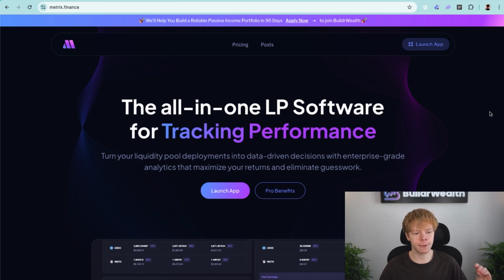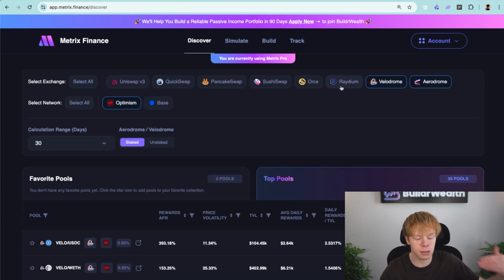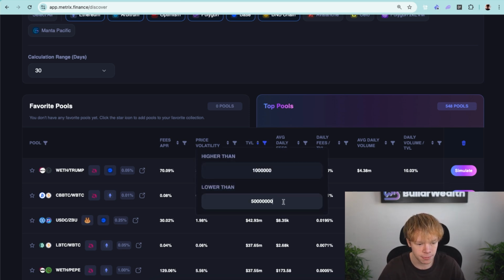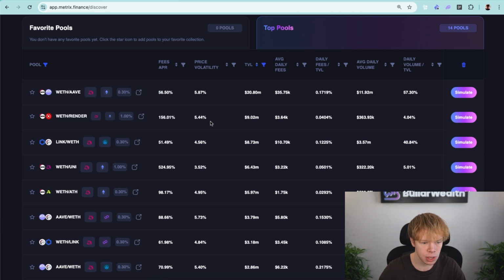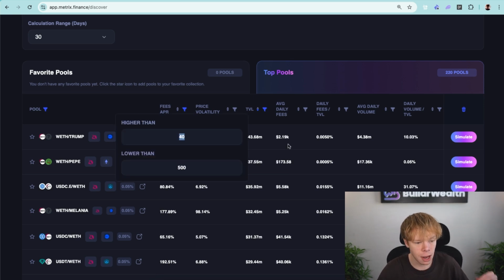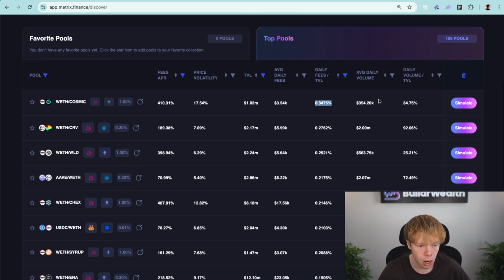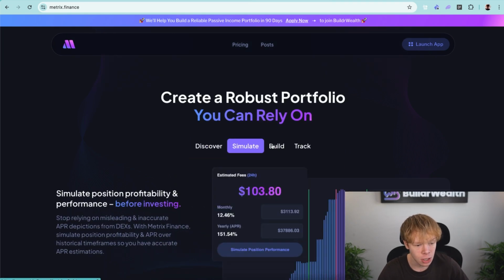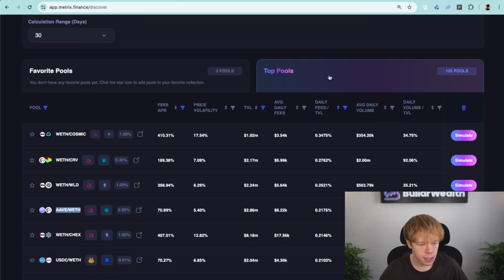How to Find the BEST DeFi Liquidity Pools (Crypto Passive Income)